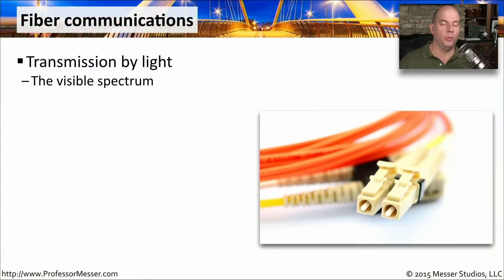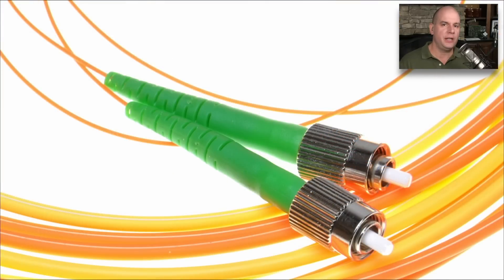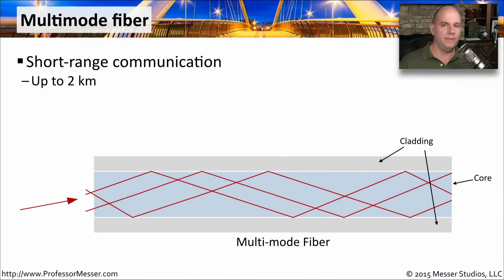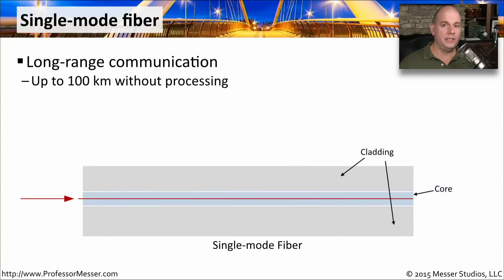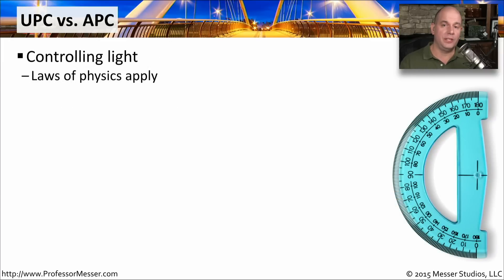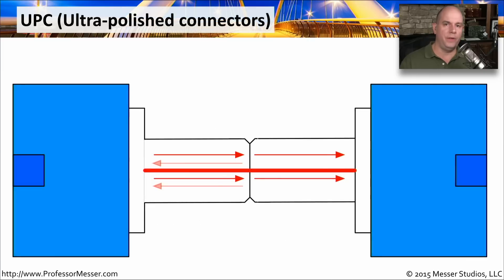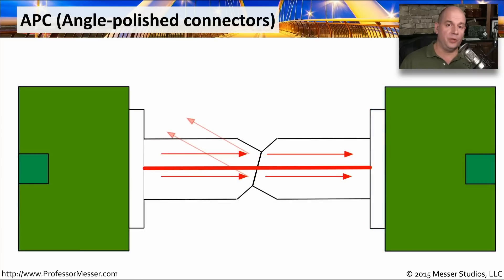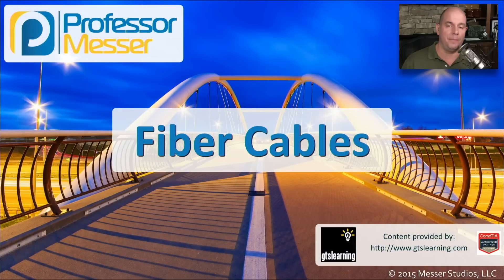Fiber Cables - CompTIA Network+ N10-006 - 1.5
Our long-haul networks rely on fiber optic technologies to get our signals across the wide open spaces. In this video, you’ll learn about the structure of fiber optics, the differences between multimode and single-mode fiber, and a comparison of UPCs and APCs.